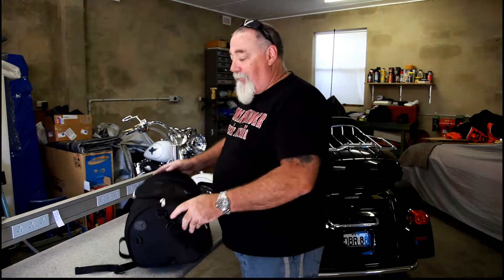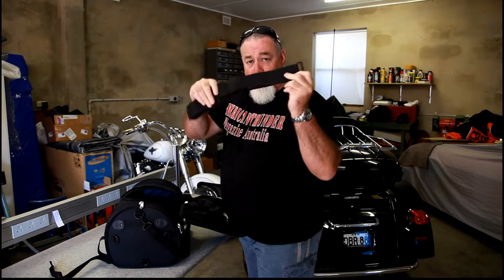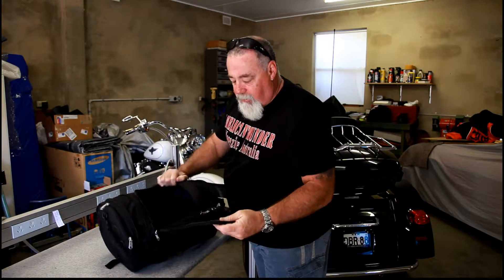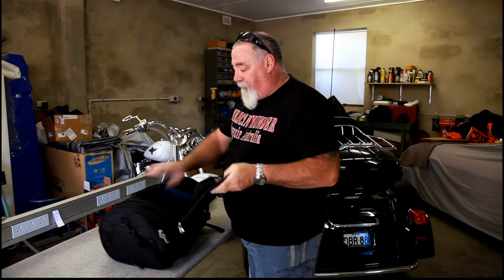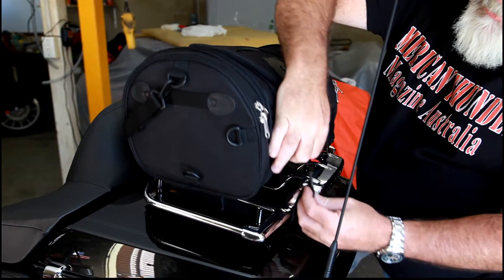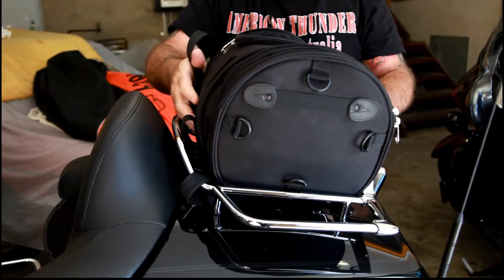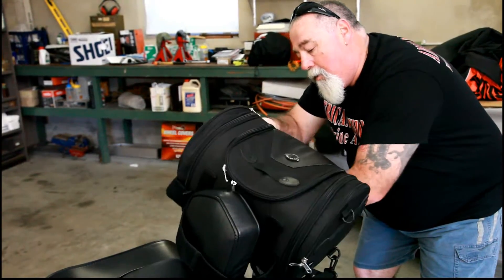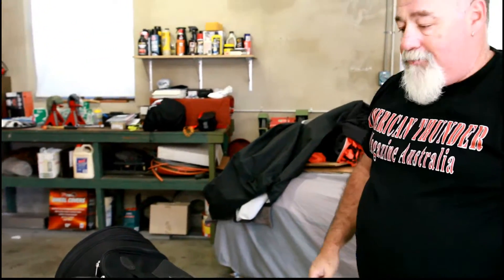Viking Bag Axwell Sissy Bar Bag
Product Feature - Viking Axwell Sissy Bar Bag